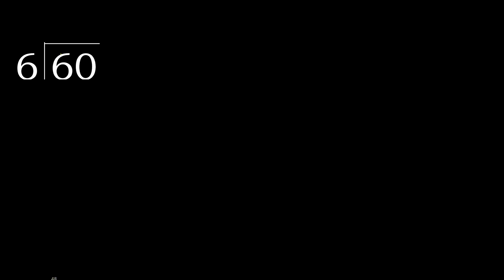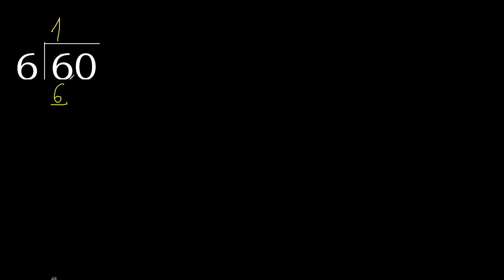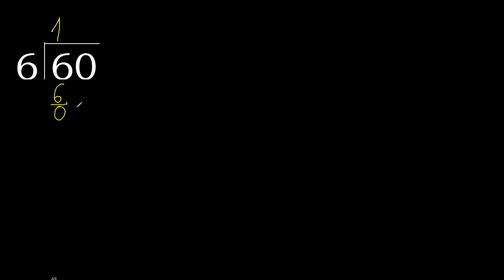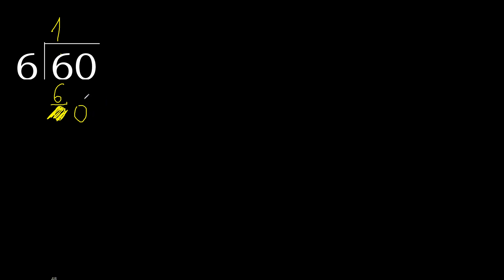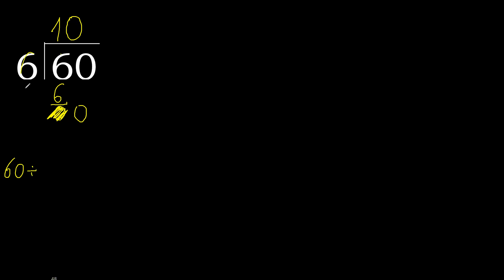Divide 60 by 6 , remainder . Division with 1 Digit Divisors . Long Division . How to do